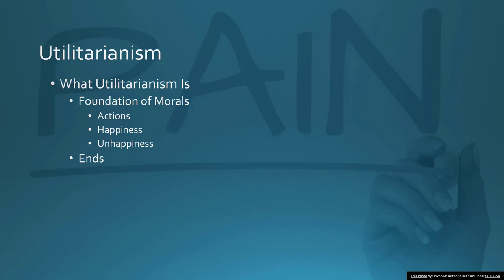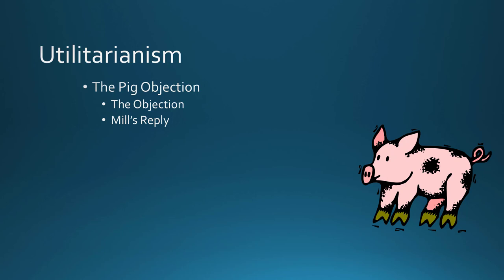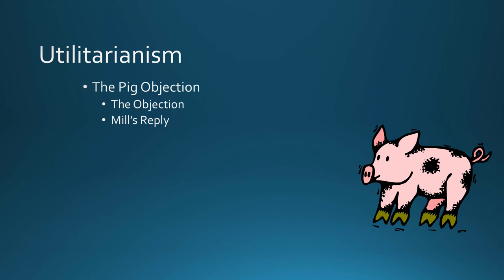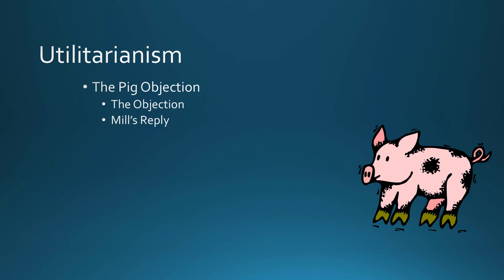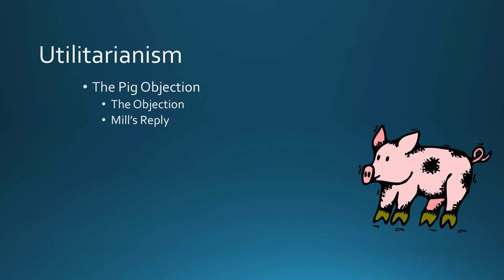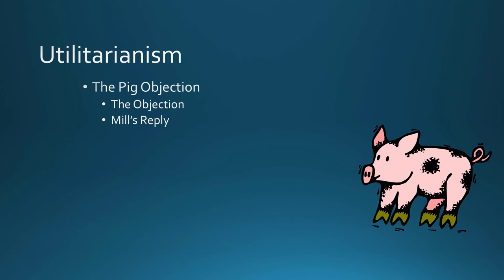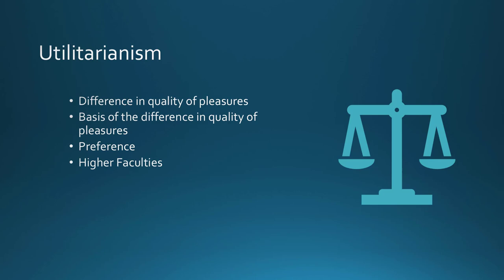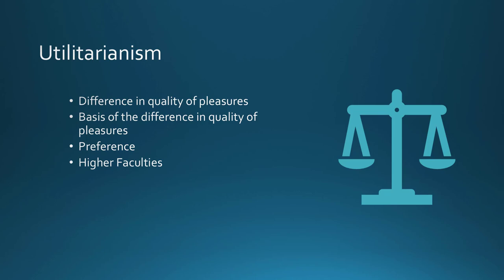Intro SU 2020 Video 90: Utilitarianism Part 1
The first part of Mill's Utilitarianism.